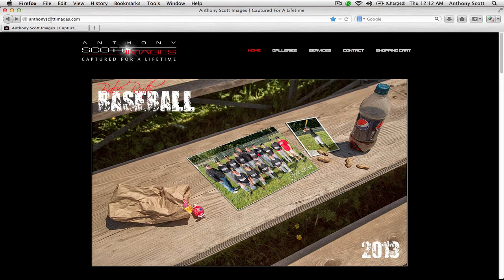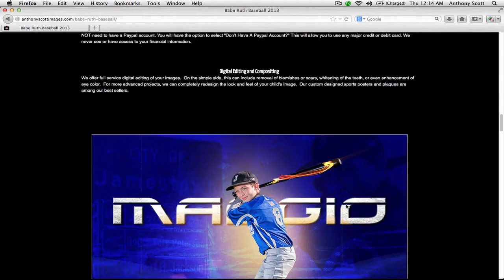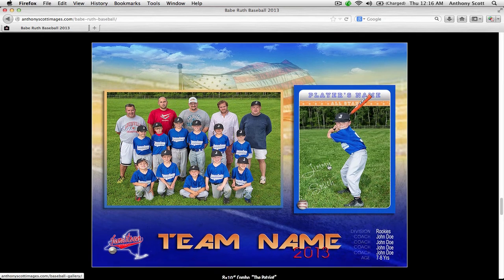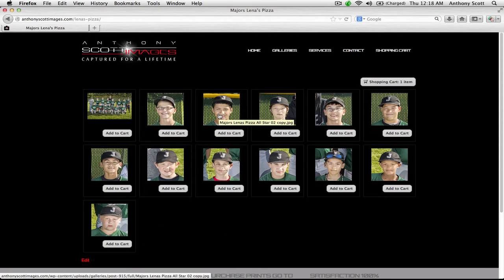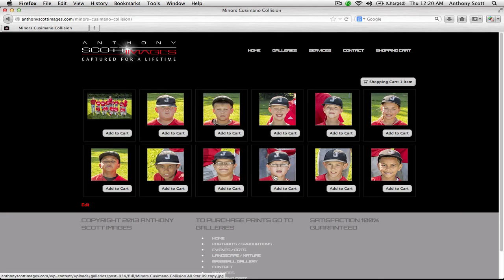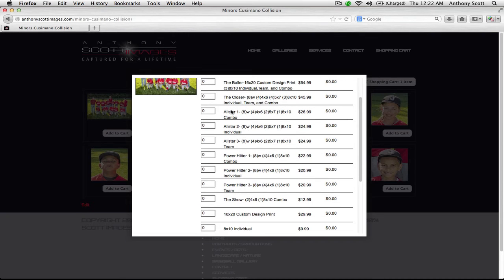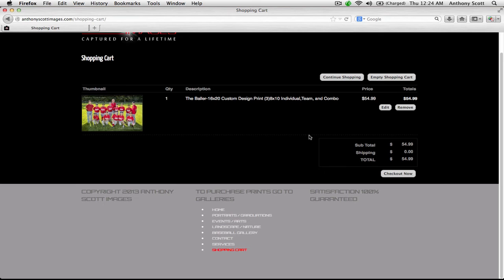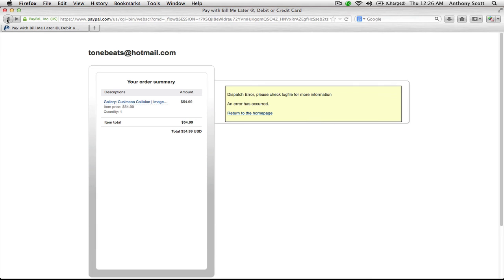Ordering Baseball Images online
How to order Jamestown Babe Ruth Baseball Images from the 2013 Season